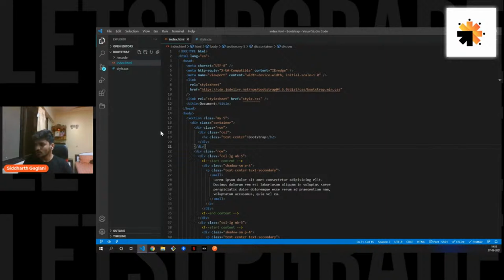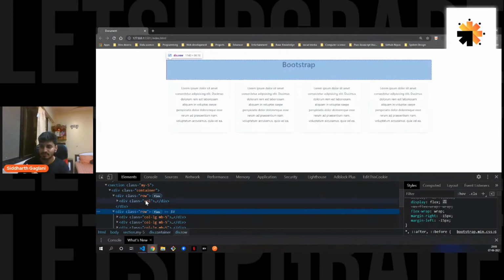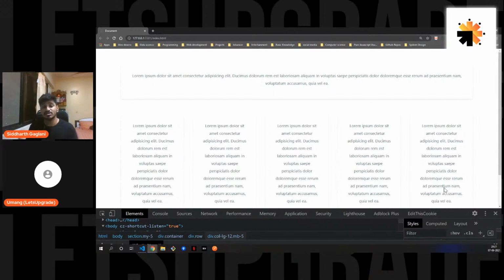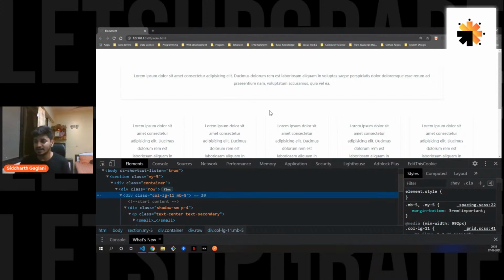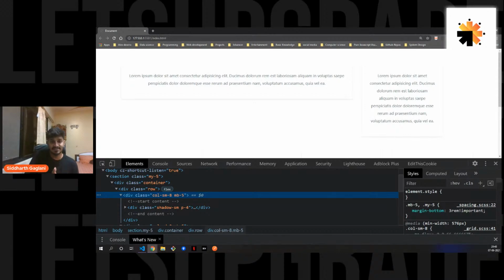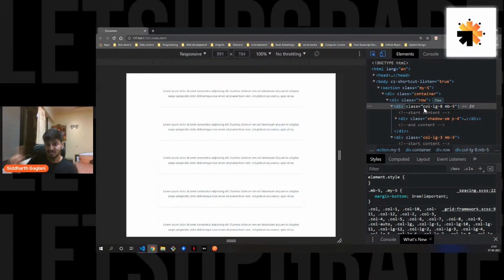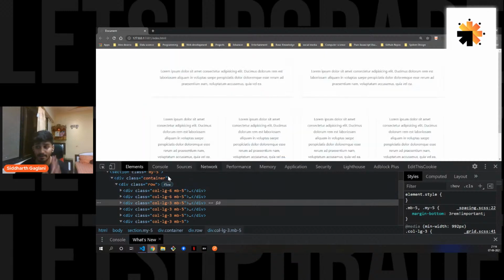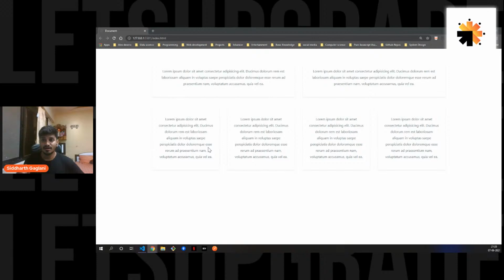Layout, Component and Utilities | Bootstrap Essentials Program | Day 2 | LetsUpgrade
Become a Web Developer by learning one of the most demanded skills in the market!

Link for the Previous Session (Day 2 will be live on our dedicated learning management system. If you are not registered yet, register yourself !!!)